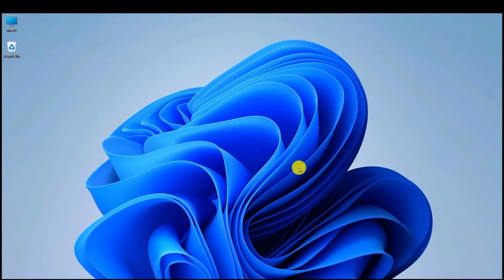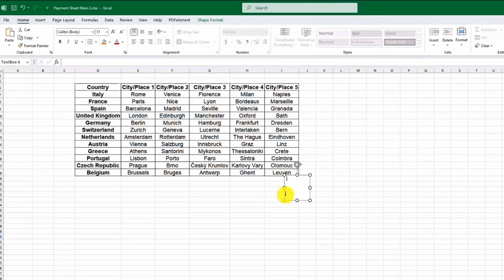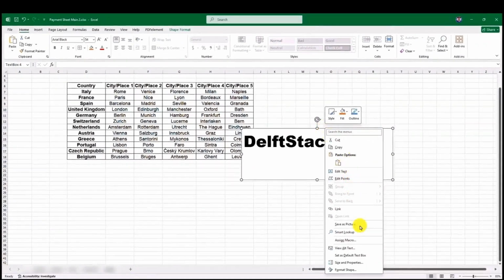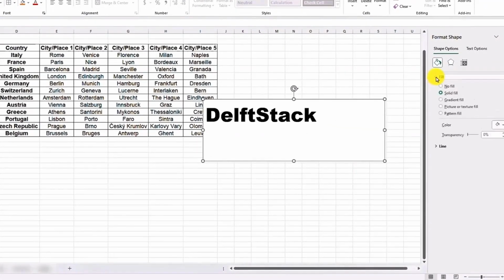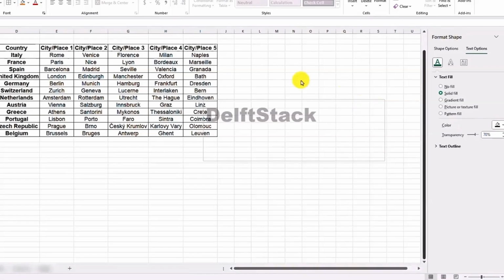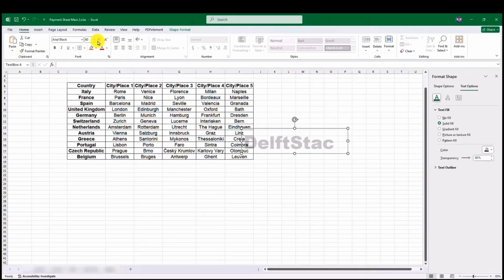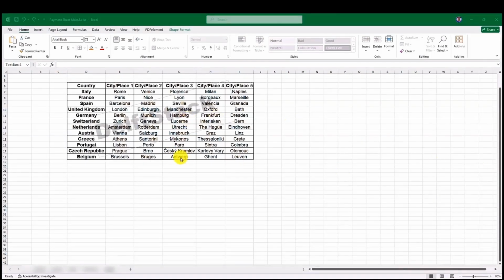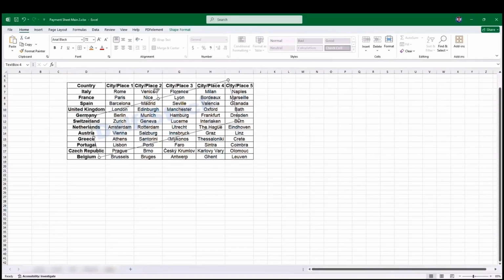How to Insert Text Watermark in Excel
Welcome to the channel! 🎉 In today's tutorial, you'll learn how to add a professional text watermark to your Microsoft Excel document — a great way to brand your work or protect your data with a subtle signature.

🎯 What You Will Learn:
✔️ How to create and format a text watermark
✔️ How to adjust transparency for a subtle effect
✔️ How to customize the watermark position, size, and style

⏱ Timestamps for Easy Navigation:
00:00 - Introduction
00:20 - Draw the text box and type your watermark text
01:00 - Format shape

You can also change color or style anytime!
📢 Why Use a Watermark?
💡 Branding: Add company name or logo as a watermark.
💡 Confidentiality: Mark sensitive files (e.g., "Confidential", "Draft").
💡 Professionalism: Give your documents a polished and branded look.

👍 If You Found This Helpful:
✅ Share it with friends or colleagues